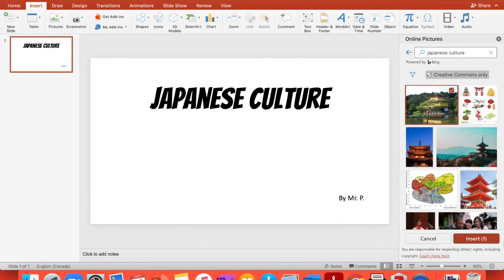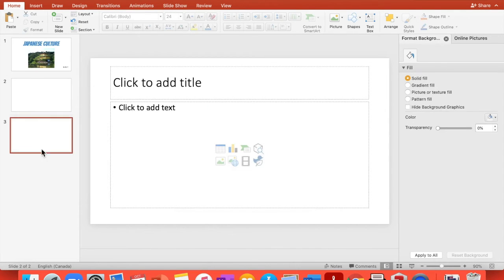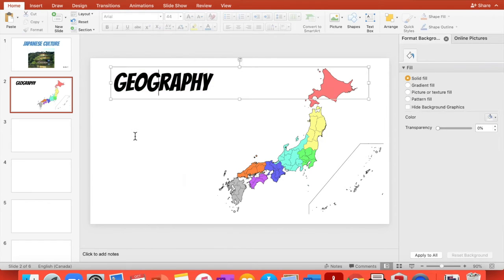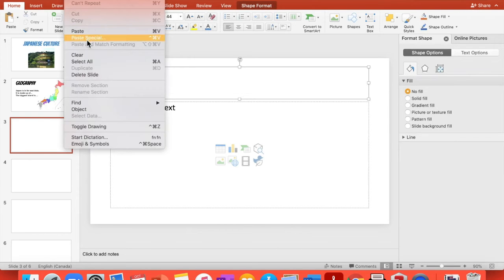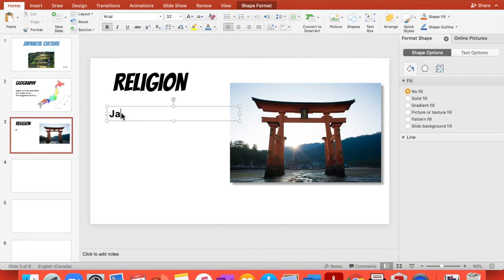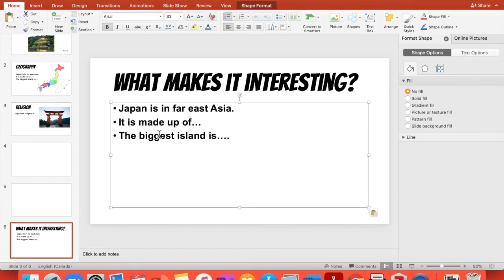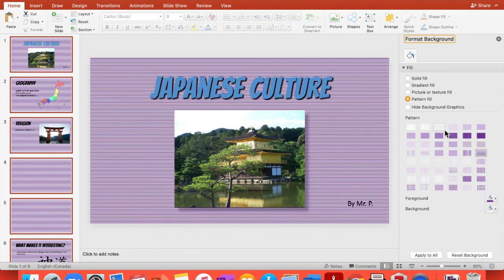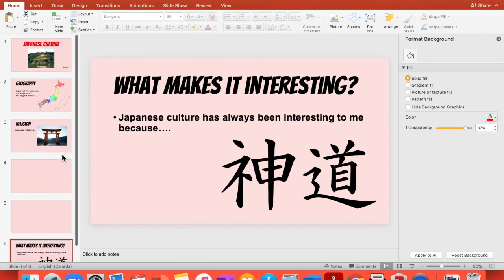PowerPoint Presentation Tutorial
Step by step procedure on how to create good presentation.